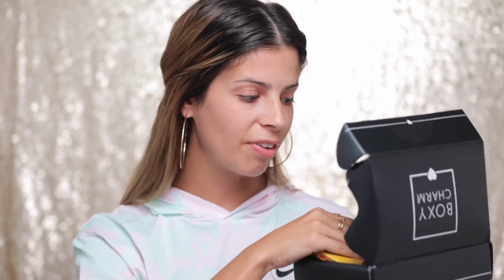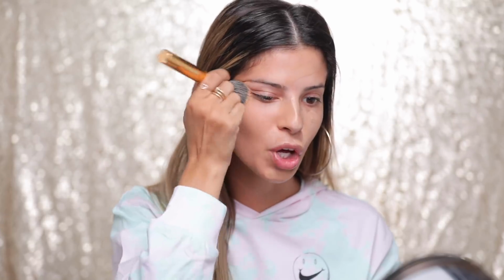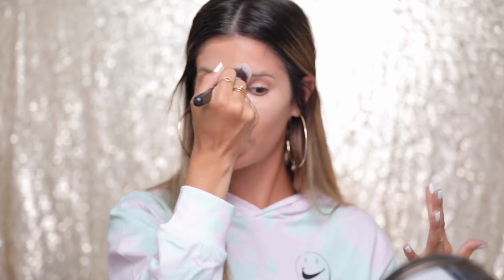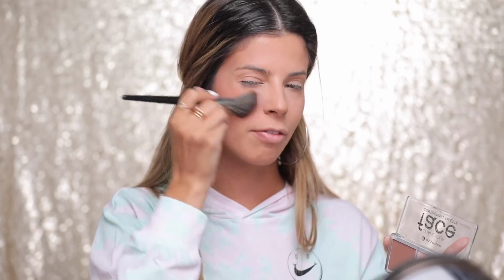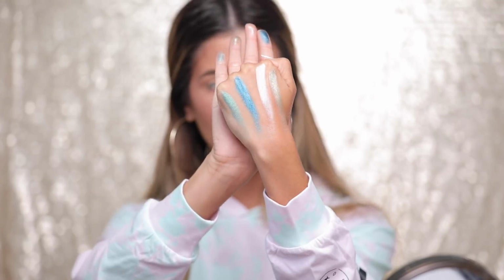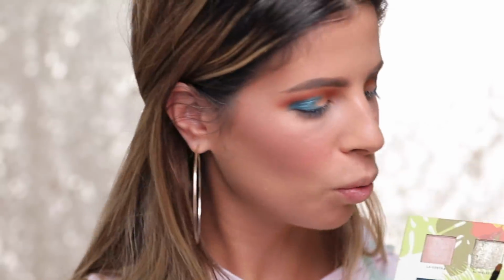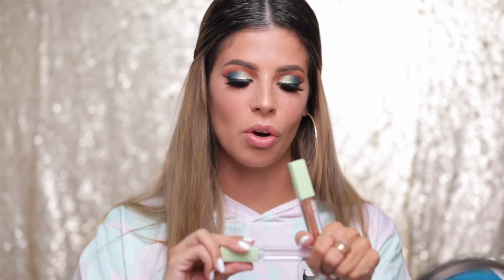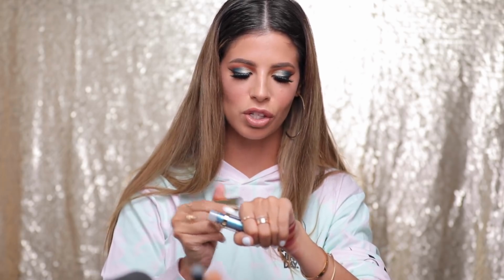FULL FACE MOST UNDERRATED AFFORDABLE MAKEUP | you HAVE to know about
Hey Larlees, todays video is a full face of underrated makeup, but the makeup is also affordable AF. - Laura

Makeup Revolution Foundation
Makeup Revolution concealer
NYC loose setting powder
Essence beauty shape your face
La girl loose highlighter - strobe lite
Alamar palette
Essence lipstick
LA girl brow pomade med. brown
kookie cosmetics artist palette
Pixi x chloe morello - Lip Icing
Pixi LipLift Max

* POSTMATES!

musical.ly - Laura88lee

New Camera
Old Camera (great for starters)
Camera Lens